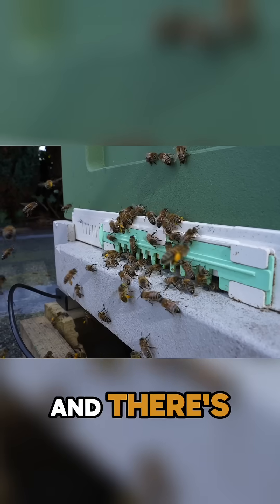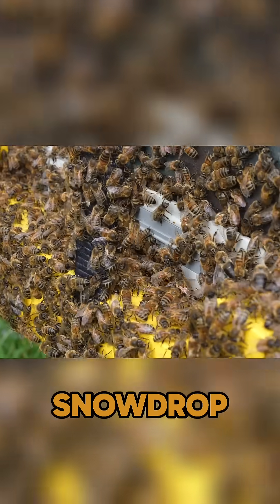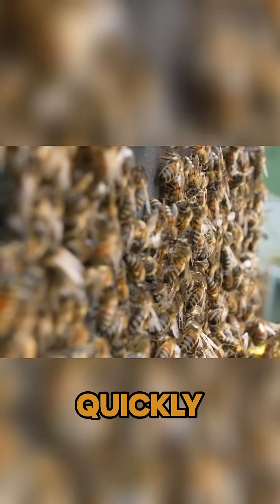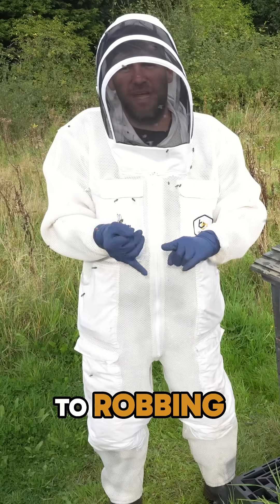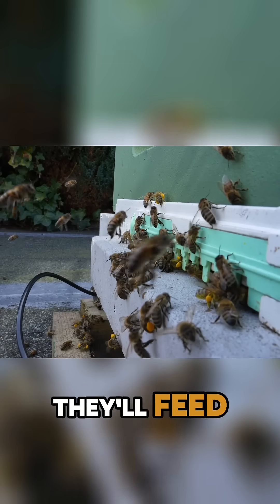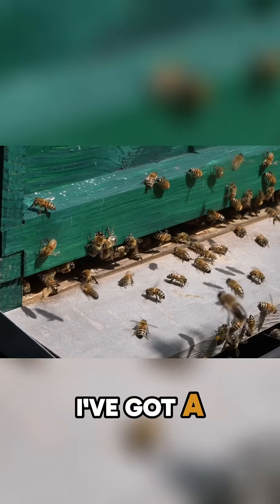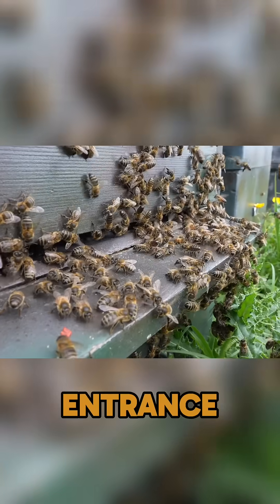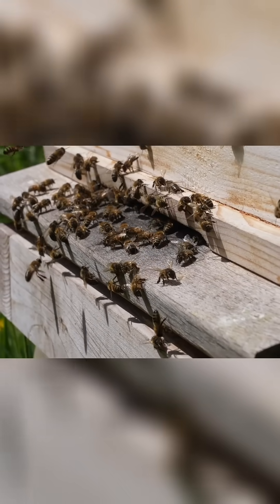The Truth About Pollen: What Your Hive Really Needs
Just because pollen is entering your hive doesn’t guarantee a healthy colony. We uncover the myths surrounding pollen foraging and explain why a full inspection is essential to ensure your bees are thriving. Knowledge is key for successful beekeeping!